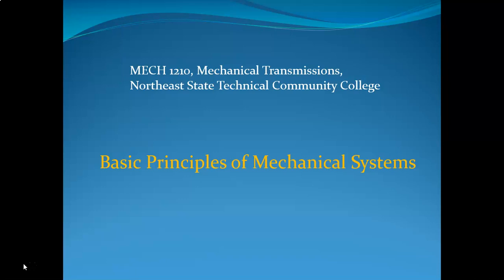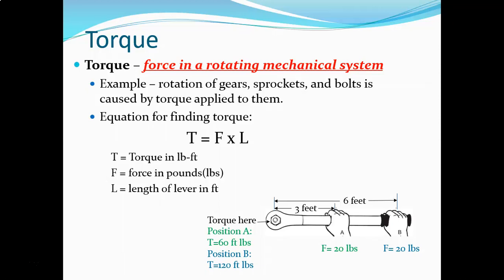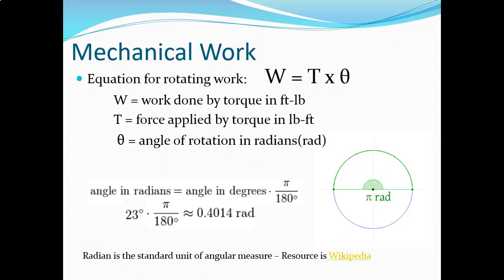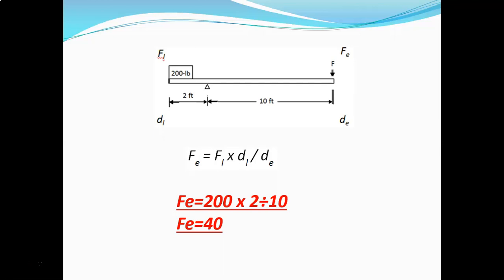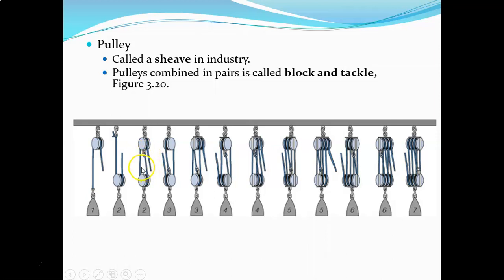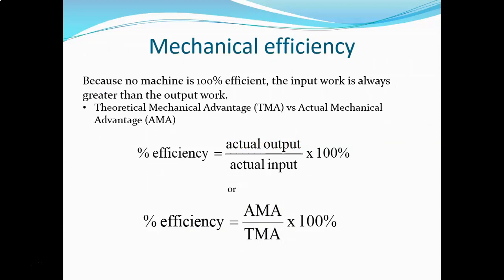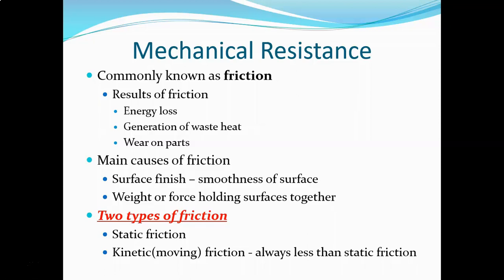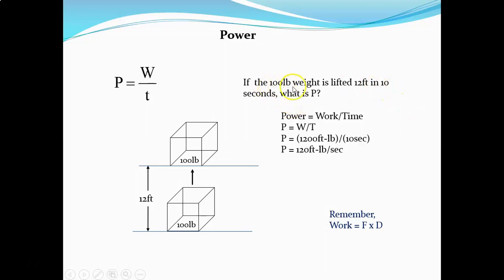Mechanical Transmissions Video Lecture - Basic Principles of Mechanical Systems MECH 1210